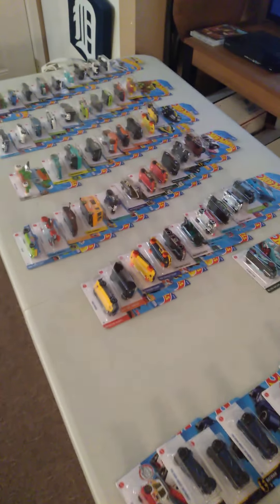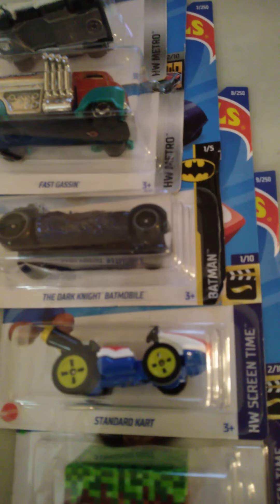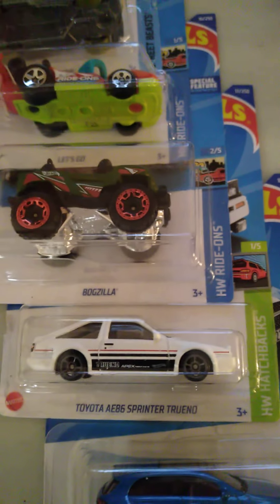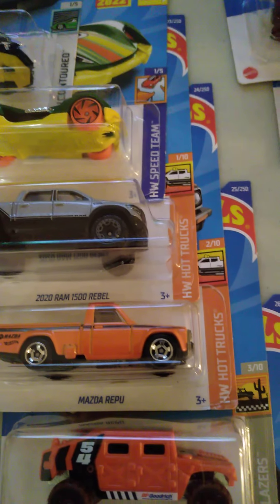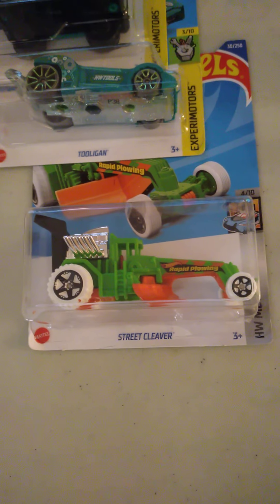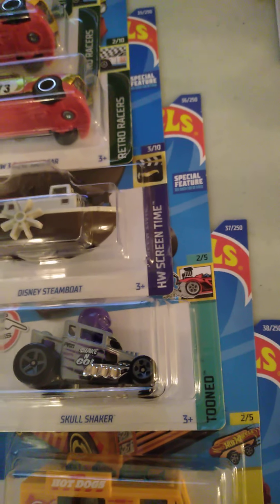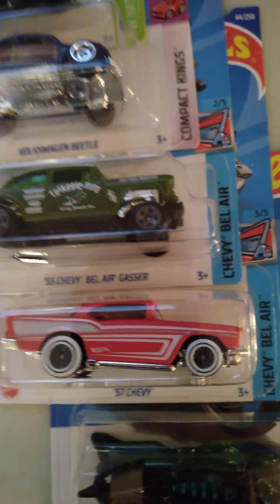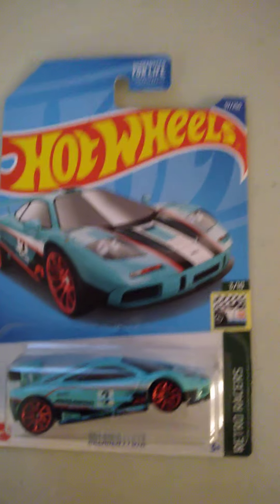The 1st 50 Hot Wheels of 2022!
A look at the first 50 (or rather 50 of 51) Hot Wheels collector numbers of 2022